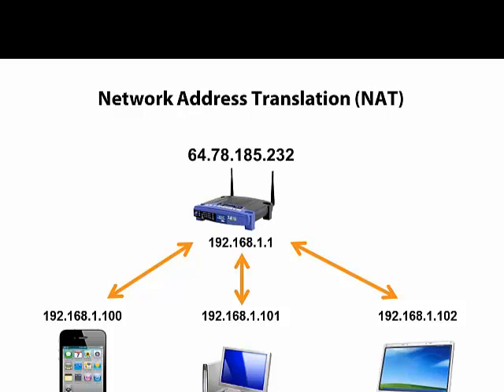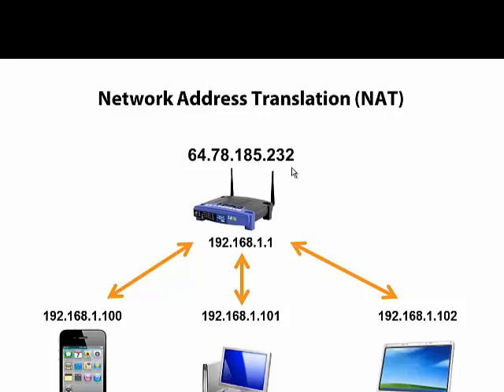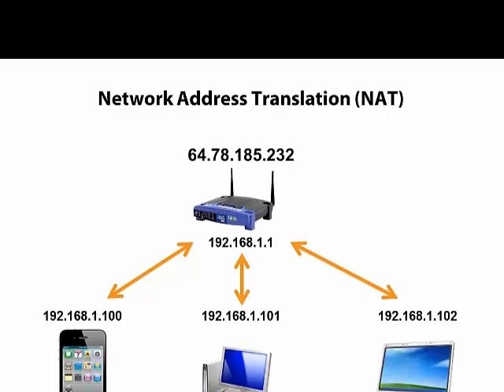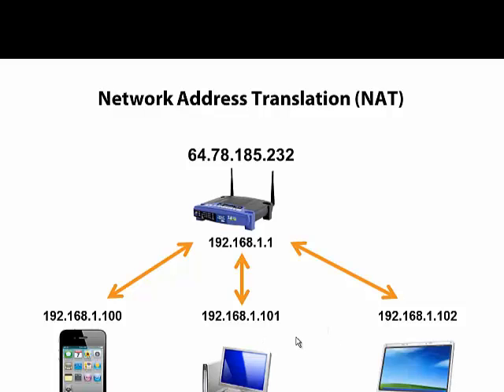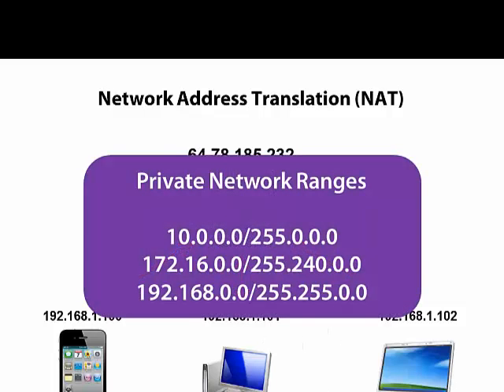NAT and Private IP's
Lectures

Lecture -1 Emergence of Networks & Reference Models
Lecture - 2 Network Topology
Lecture - 3 Physical Medium - I
Lecture - 4 Physical Medium - II
Lecture -5 Multiplexing (Sharing a Medium)
Lecture - 6 Telecom Networks
Lecture - 7 Switches - I
Lecture - 8 Pocket Switches
Lecture - 9 SONET/SDH
Lecture - 10 Fiber Optic Components
Lecture - 11 Routing and Wavelength Assignment
Lecture - 12 Protection and Restoration
Lecture - 13 Multiple Access
Lecture - 14 Token Based Mac
Lecture - 15 Data Link Protocols
Lecture - 16 Error Control
Lecture - 17 Stop & Wait Protocol
Lecture - 18 Satellite Communication
Lecture - 19 Ethernet - CSMA/CD
Lecture - 20 Modern Ethernet
Lecture - 21 Local Internetworking
Lecture - 22 Cellular Networks
Lecture - 23 Wireless Network
Lecture - 24 ATM : Asynchronous Transfer Mode
Lecture - 25 ATM Signaling, Routing and LAN Emulation
Lecture - 26 Introduction to Routing
Lecture - 27 RIP - Distance Vector Routing
Lecture 28 - IP version 4
Lecture - 29 IP Version 6 & Mobile IP
Lecture - 30 UDP & Client Server
Lecture - 31 TCP
Lecture - 32 IP Multicasting
Lecture - 33 DHCP and ICMP
Lecture - 34 DNS & Directory
Lecture - 35 Congestion Control
Lecture - 36 QOS & Multimedia
Lecture - 37 Network Management
Lecture - 38 Security
Lecture - 39 FTP - SMTP
Lecture - 40 HTTP